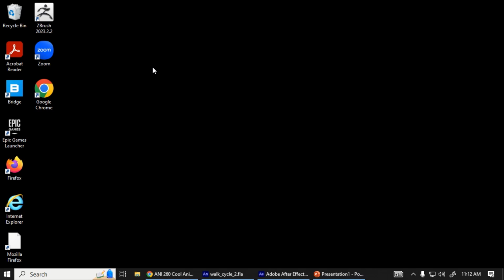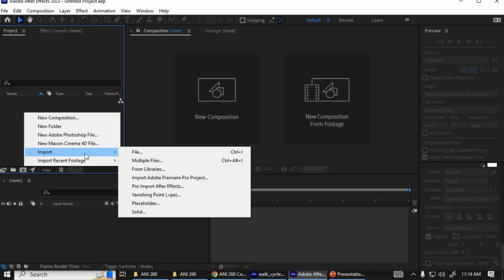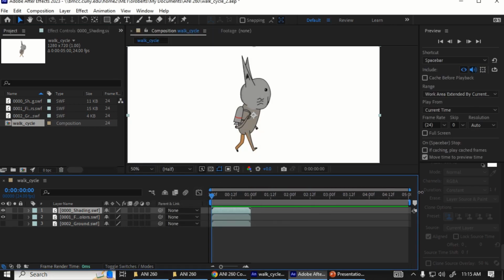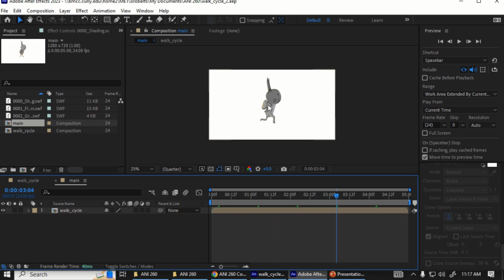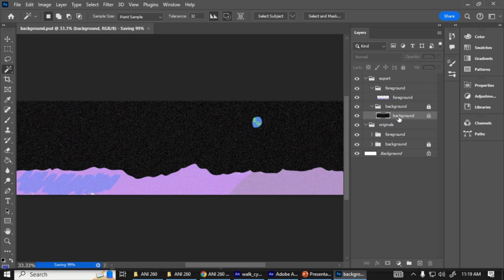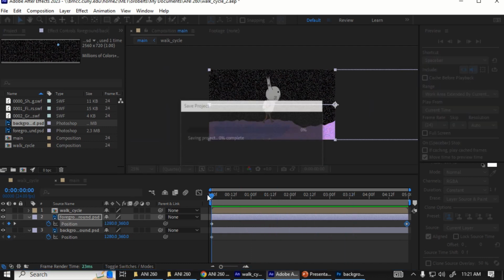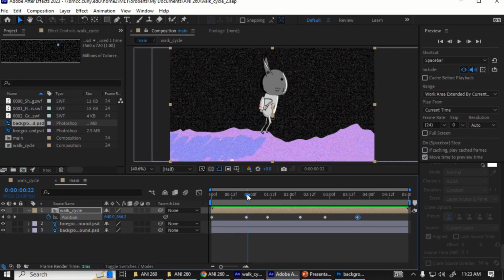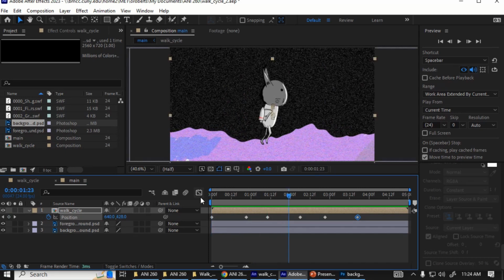Export and Import ~ ANI 260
This video covers exporting from Animate and Photoshop to import into After Effects, this time with fewer mistakes and in one video!